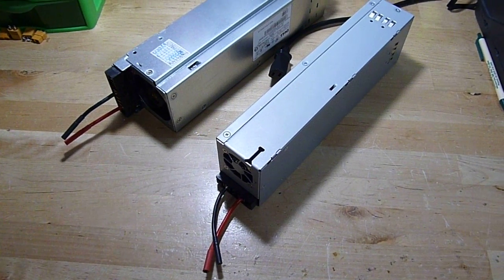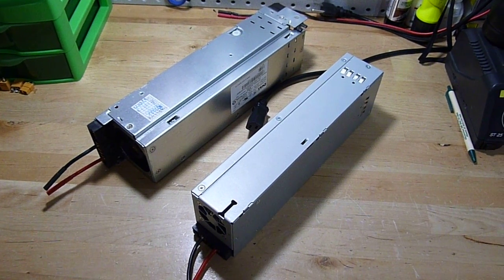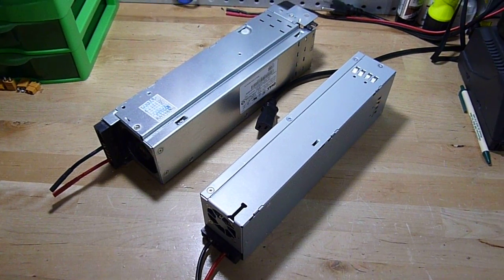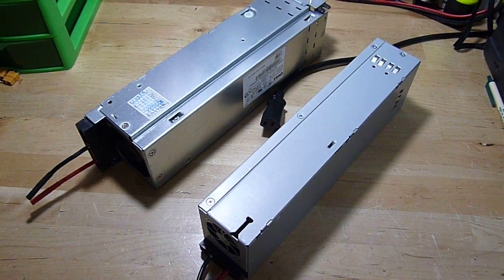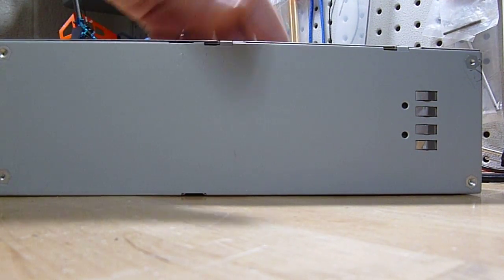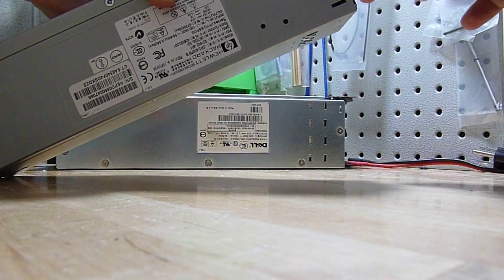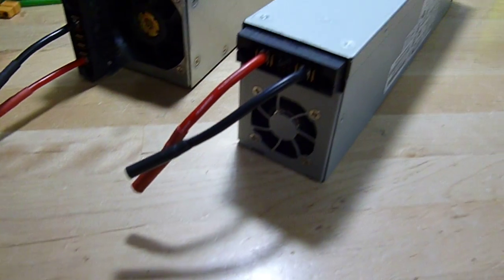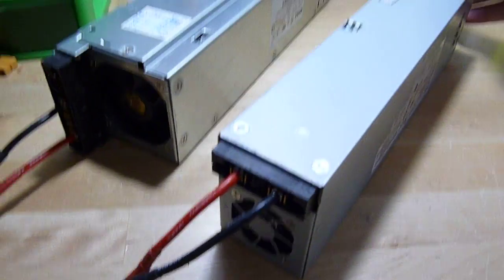HP and Dell server power supply noise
This is an attempt to compare the noise of 2 different server power supplies when used for powering an rc charger.